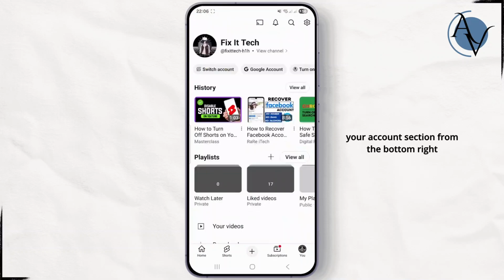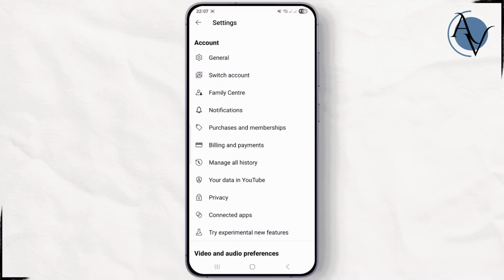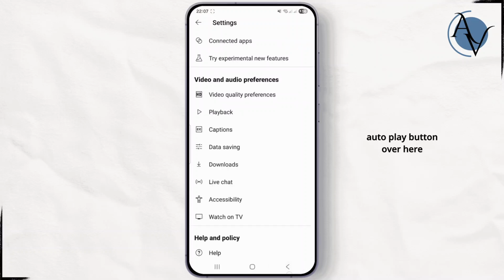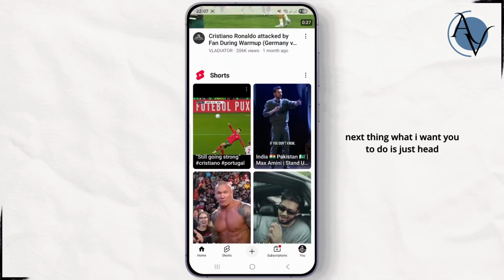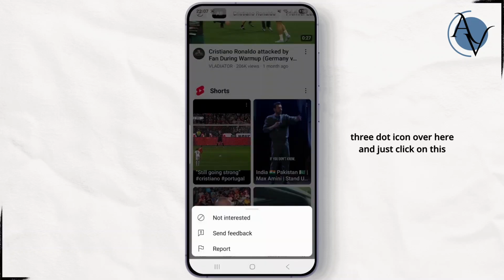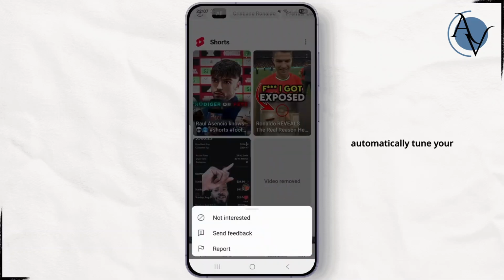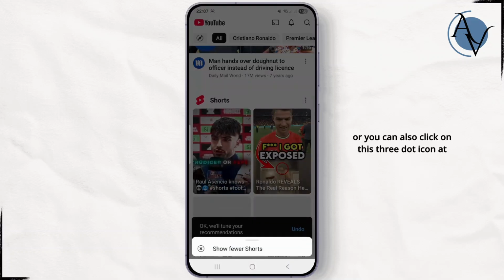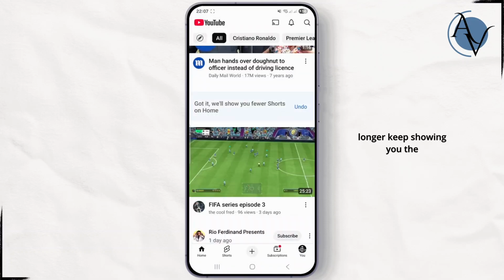How to Turn Off Shorts on YouTube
How to Turn Off Shorts on YouTube (2025)!
Tired of seeing those YouTube Shorts constantly interrupting your feed? This video will guide you through the steps on how to turn off Shorts on YouTube quickly and easily. Whether you're asking, "Can I disable Shorts on YouTube?" or need help filtering out short-form content, this tutorial has you covered. Learn the best methods and settings to hide Shorts and streamline your YouTube experience. Watch now to enjoy YouTube without Shorts today!

Timestamps:

00:00 How to Turn Off Shorts on YouTube
00:10 Can I Disable Shorts on YouTube?